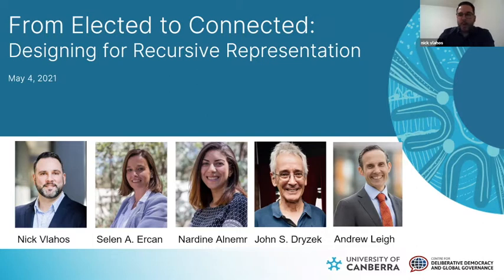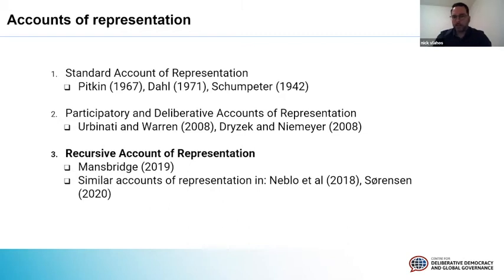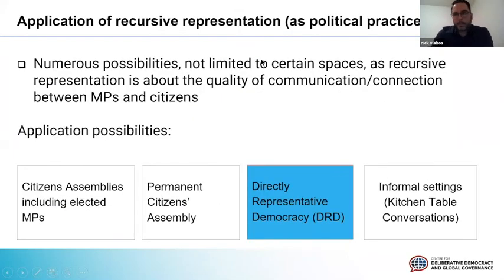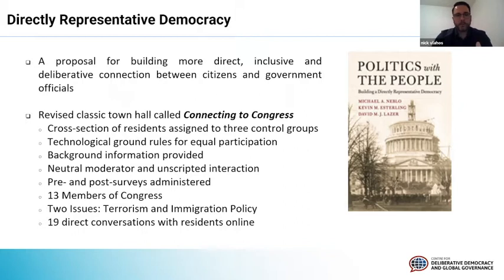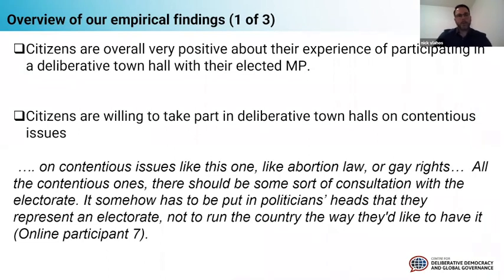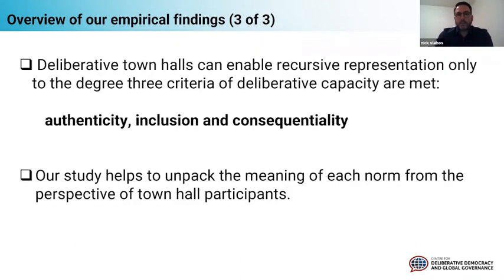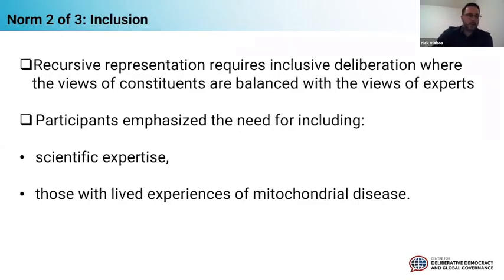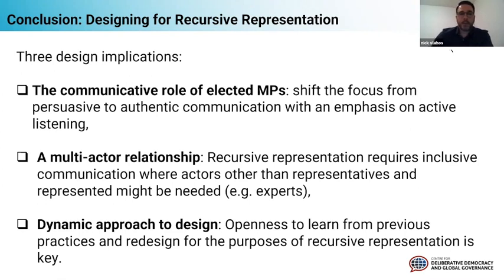From Elected to Connected: Designing for Recursive Representation, 4 May 2021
Recent thinking on improving the deliberative qualities of elected representation can be captured under the broad heading of what Jane Mansbridge terms recursive representation, which seeks ongoing interaction between representatives and their constituents. This paper explores the possibilities of facilitating such interaction by establishing a series of deliberative townhalls where the constituents meet their elected representatives and discuss the issues of common concern. Empirically, the paper draws on a recent experiment in ‘directly representative democracy’ in Australia, which involved designing two deliberative town halls with a Federal Member of the Parliament to discuss a controversial issue (mitochondrial donation) ahead of a parliamentary debate on this issue. Drawing on the interviews with the participants of these town halls, we argue that recursive representation works well in directly representative democracy to the degree three criteria of deliberative capacity are met: authenticity, inclusion and consequentiality. The paper unpacks the meaning of each criteria from the perspective of town hall participants and discusses their relevance for the theory and practice of recursive representation.

Nick Vlahos is a Postdoctoral Fellow at the Centre for Deliberative Democracy and Global Governance.

Selen Ercan is an Associate Professor of Politics at the Institute’s Centre for Deliberative Democracy and Global Governance.

Nardine Alnemr is a PhD candidate at the entre for Deliberative Democracy and Global Governance.

John Dryzek is Australian Research Council Laureate Fellow and Centenary Professor in the Centre for Deliberative Democracy and Global Governance at the Institute for Governance and Policy Analysis.

Andrew Leigh is a Member of the Australian House of Representatives.